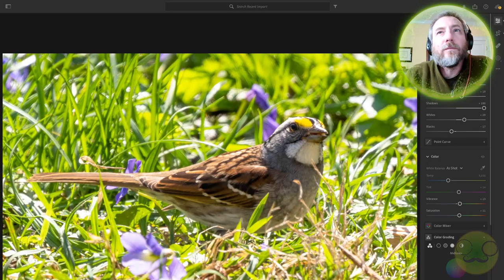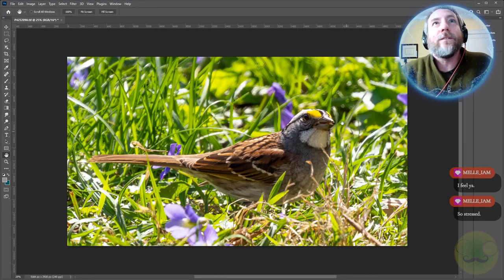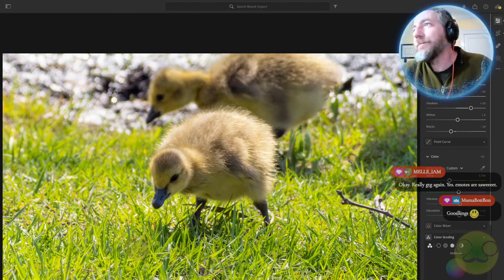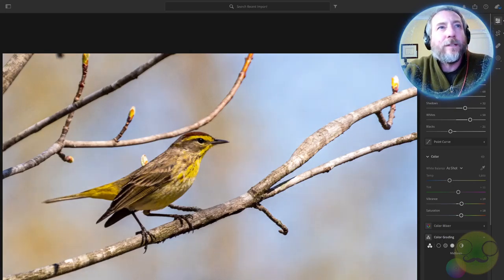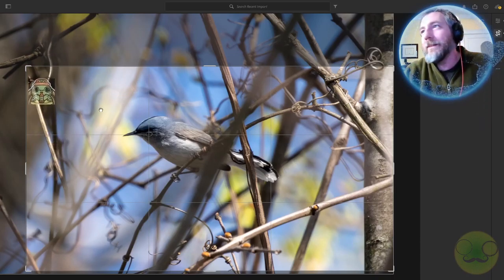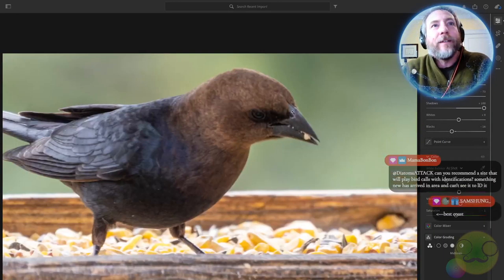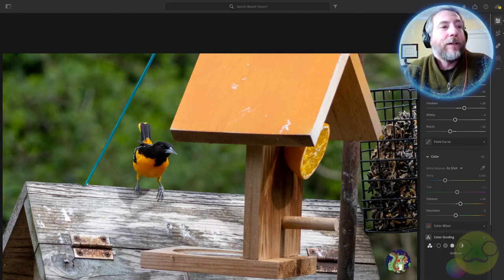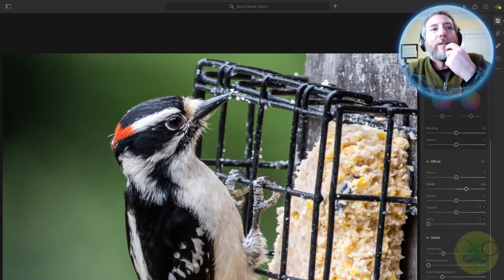Birding Photography (Editing)